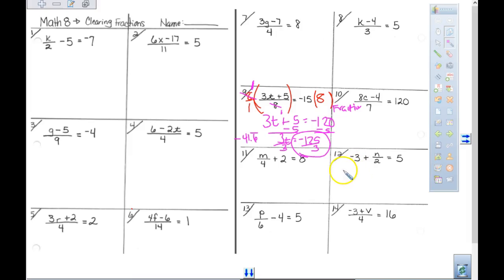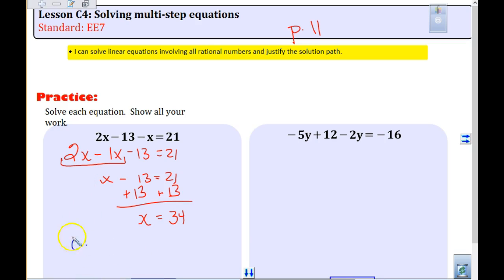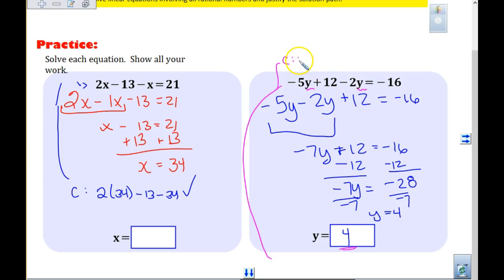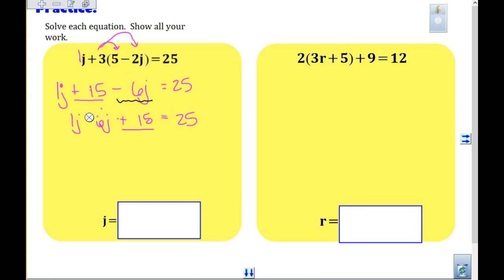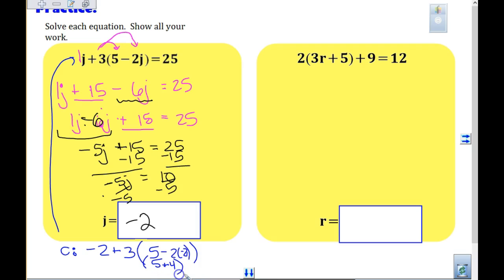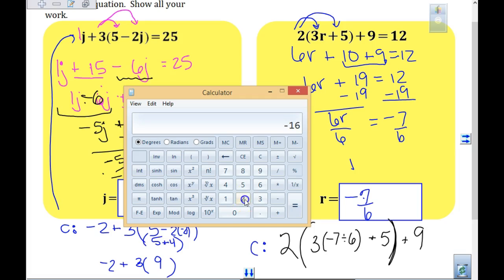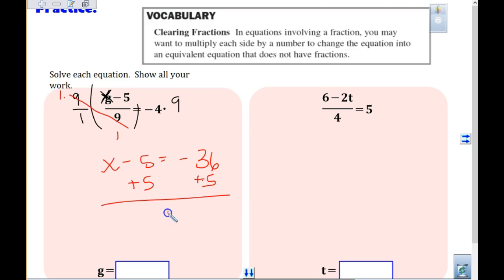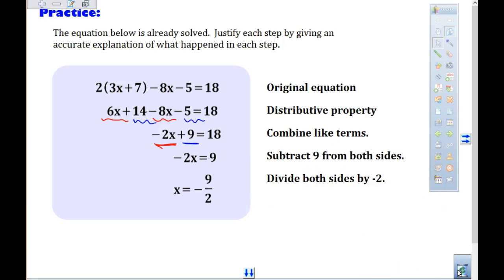M8 C4 2018 solve multistep equations